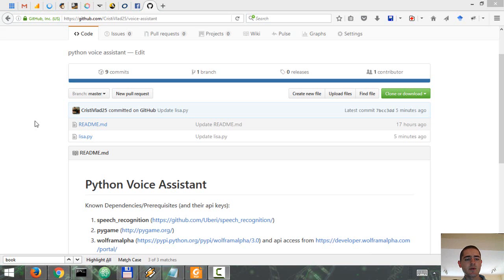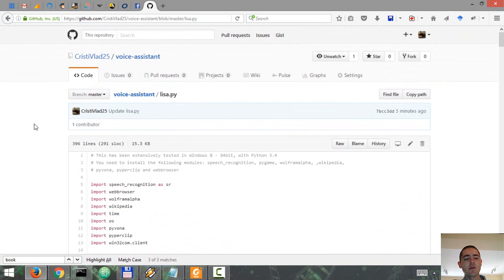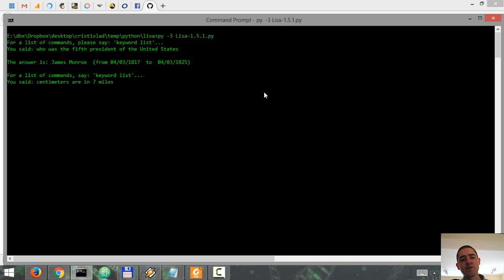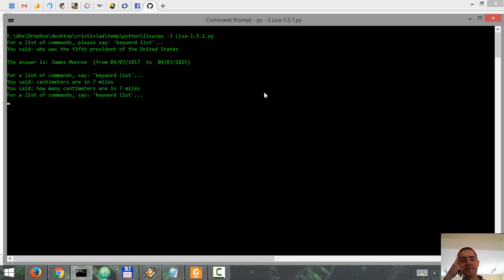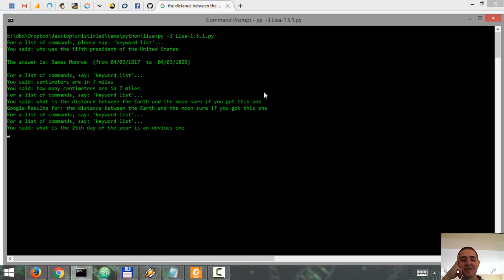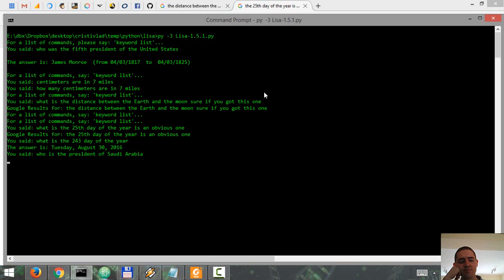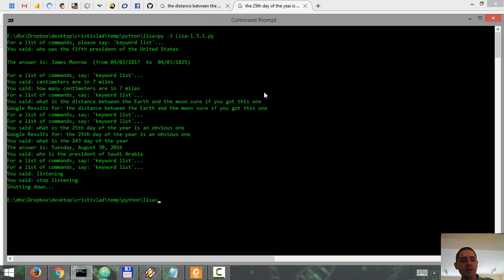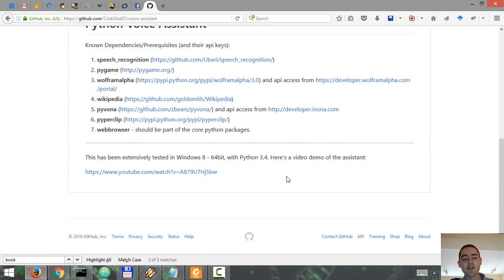My Python Voice Assistant - Initial Release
Books I recommend to learn Machine Learning and Deep Learning:

1. Muller & Guido - Machine Learning with Python
2. Aurelien Geron - Hands-on Machine Learning
3. Ian Goodfellow - Deep Learning
4. Francois Chollet - Deep Learning with Python

Books I recommend for learning Python:

1. Eric Matthes - Python Crash Course
2. Al Sweigart - Automate the Boring Stuff with Python
3. Zed Shaw - Learn Python 3 The Hard Way

More recommended readings:

1. Nikhil Buduma - Fundamentals of Deep Learning: Designing Next-Generation Machine Intelligence Algorithms